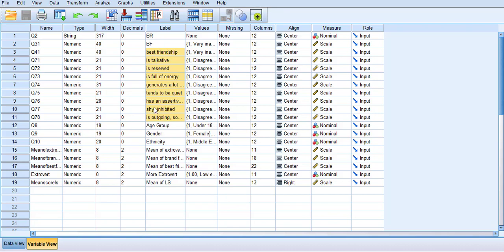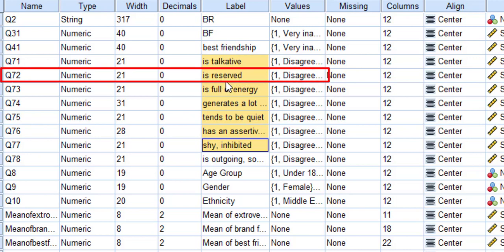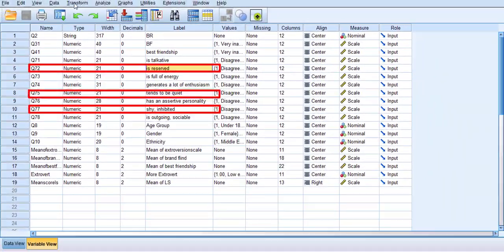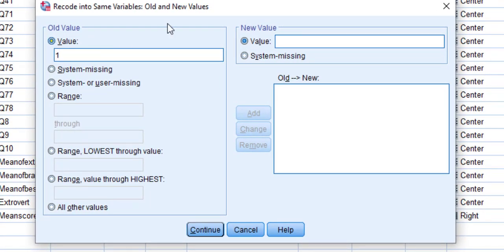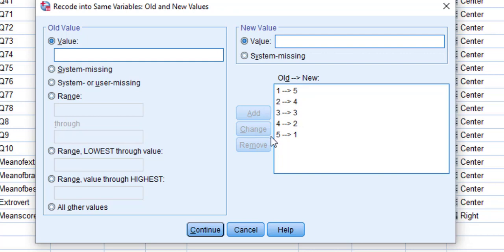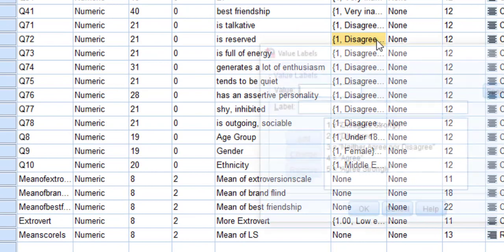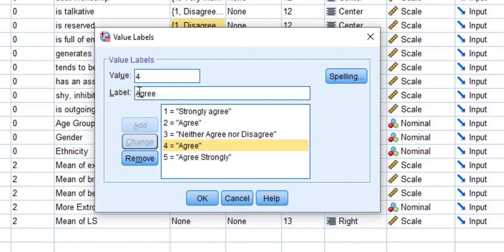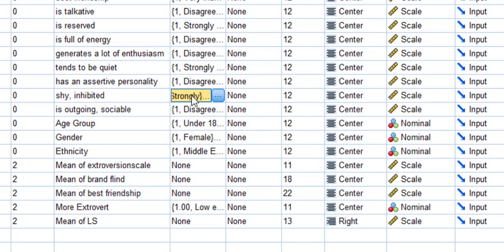How to reverse code Likert Scale Items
Likert Scale questions that do not show consistency with the whole theme of the scale need to be reverse-coded.
This technique of reverse coding is also effective to increase the consistency of the scale or the Cronbach alpha level.